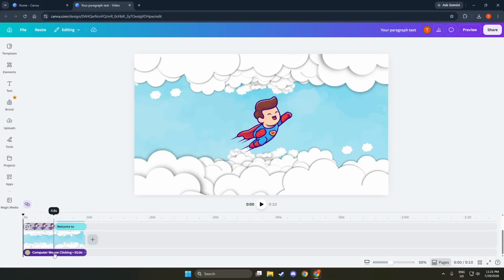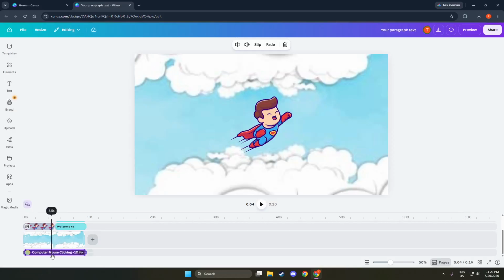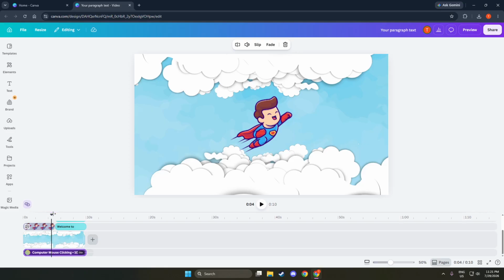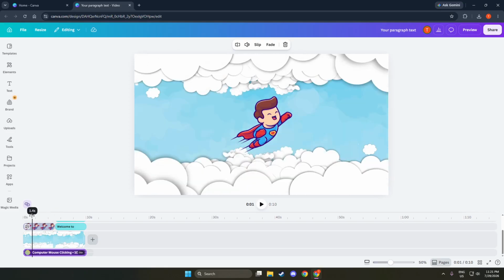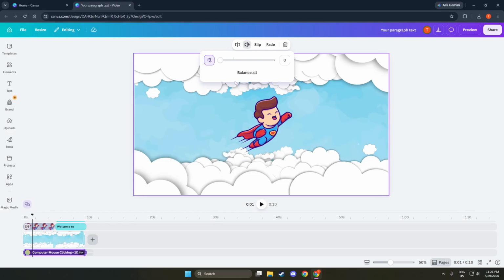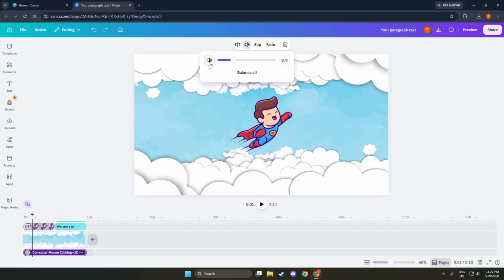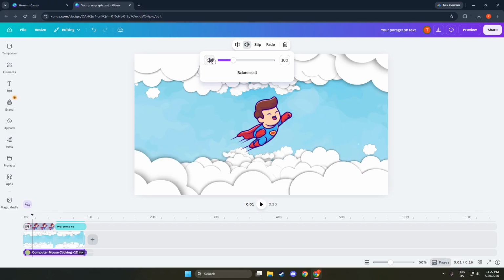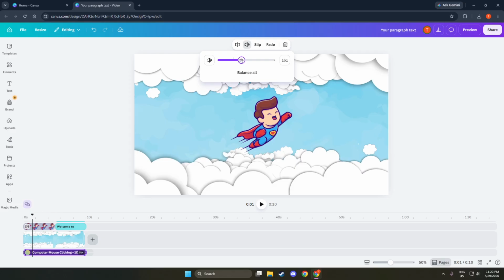How to Fix Audio in Canva [2026 Full Guide]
How to Fix Audio in Canva

Struggling with audio issues in Canva? You're not alone! In today's tutorial, we’ll walk you through essential steps to fix audio problems, whether it's missing sound or audio that's too quiet. Discover how to effortlessly select the correct audio track in the timeline and ensure it’s unmuted. We'll guide you on checking your computer's volume settings and adjusting the browser tab settings that might be blocking your sound. Plus, learn about refreshing your Canva editor to clear potential glitches. Whether you're editing a video for social media or a presentation, fixing audio in Canva has never been easier.